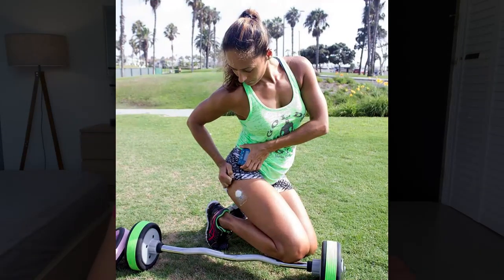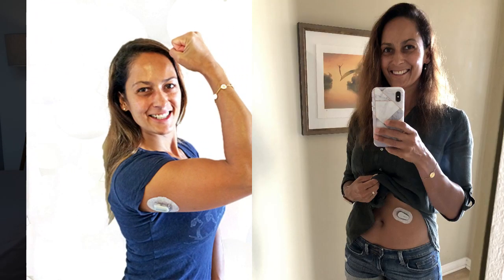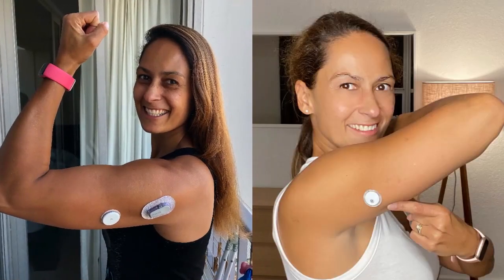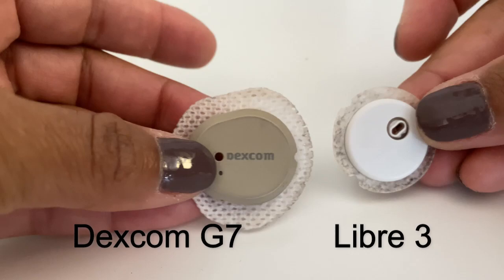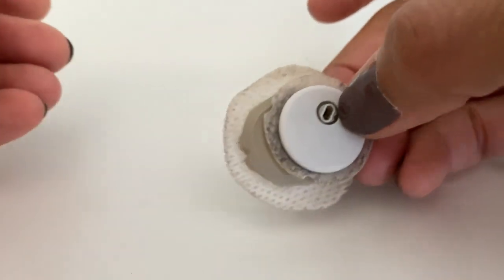What CGM Is the Best for You? 5 Expert Opinions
When it comes to the world of Continuous Glucose Monitors (CGM) we’re (for the most part) fortunate to have different choices. But with choice can also come confusion about which one to choose. Because you want the best CGM for you, and in this video, you’ll learn about the pros and cons of the CGMs currently available in the US.

And don’t just take my word for it. In this video, you’ll also hear from 3 other CGM users as well as a prescriber. Please welcome, these 4 experts to the Diabetes Strong channel:
Dr. Ahn, MD – Instagram @AhnCall, Tiktok/YT @DiabetesDoc
Ginger – Instagram @gingervieira.t1d.fibro.celiac
Victor – YouTube @DiabetesUnlocked
Tom – YouTube @TypeOneTalks

0:00 Introduction
2:11 Freestyle Libre pros and cons
6:21 Dexcom pros and cons
10:01 Medtronic CGM pros and cons
12:11 Eversense pros and cons